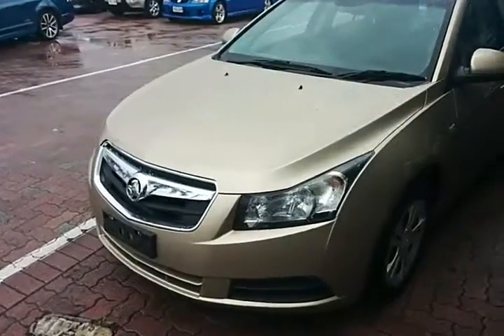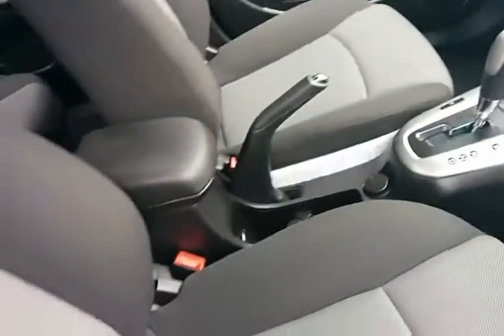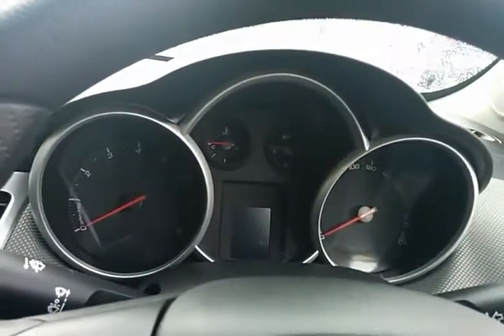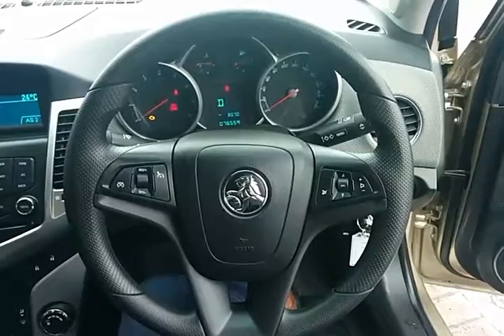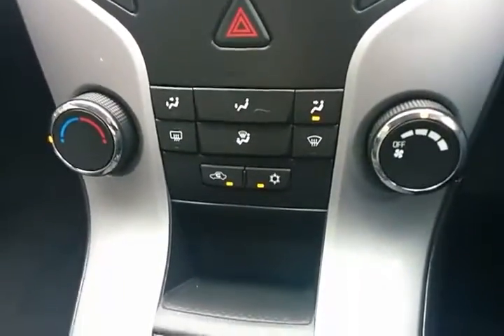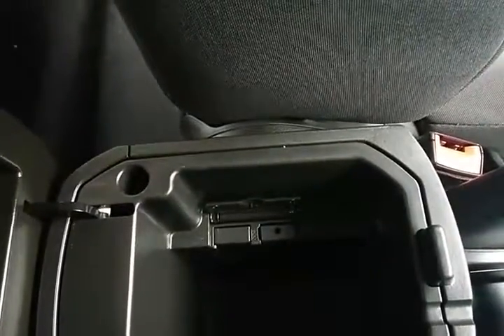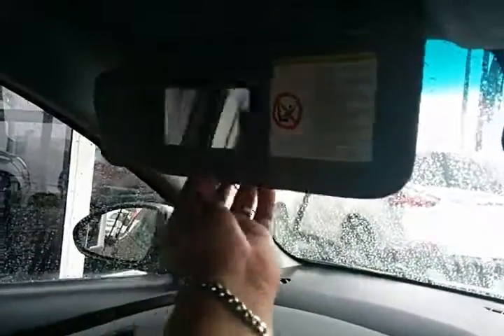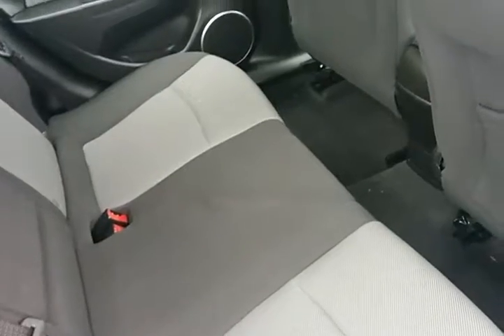2009 CDX Holden Cruze - Ally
Thankyou Ally, Sincerely Shane Miller, 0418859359